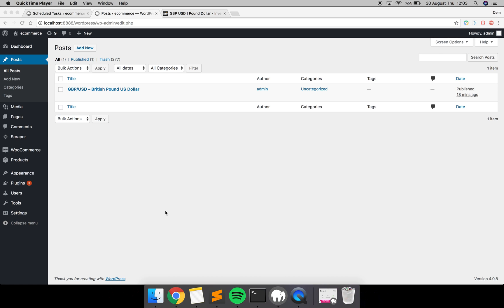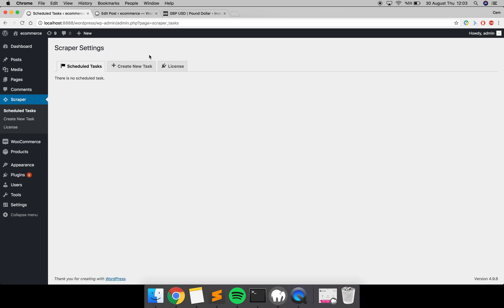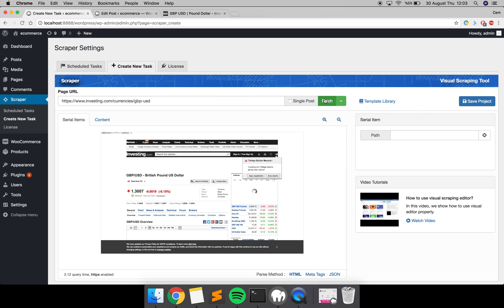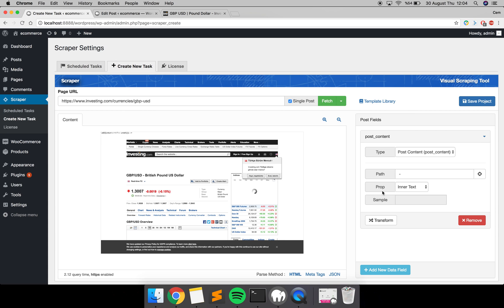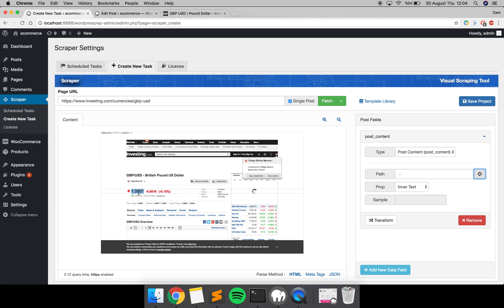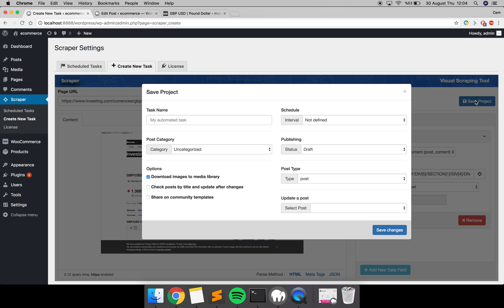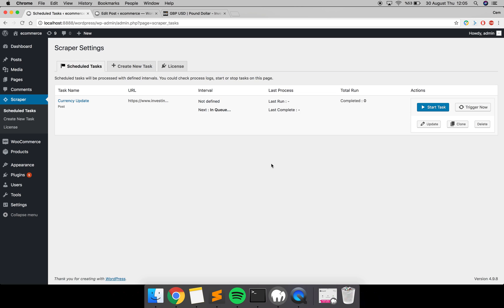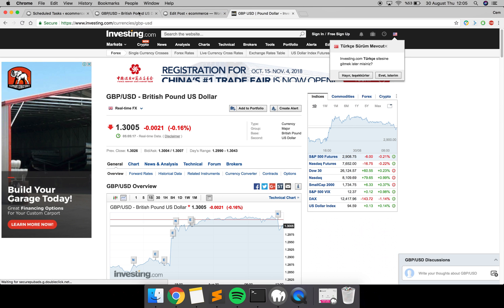Getting Currency Data To Wordpress A Post Automatically With Scraper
Scraper’s visual scraping interfaces allows to fetch contents almost every web site on web. With an URL and little touches, you could set up serial scraping method in only 20 seconds.

It has single and serial scraping methods. Single Scraping method scans only one single page and gets content from that page to update post content. It can be useful in cases like collecting exchange data or some information that constantly changes.